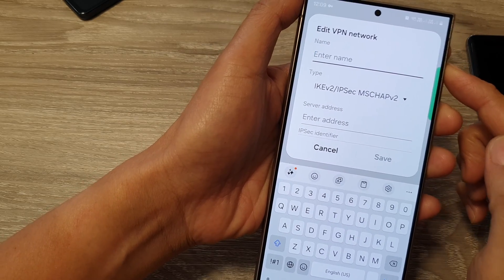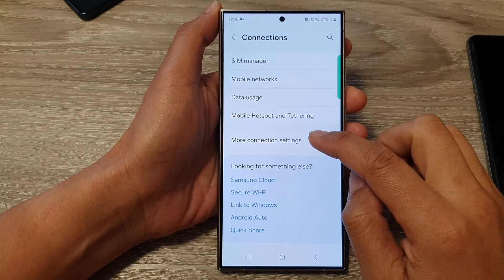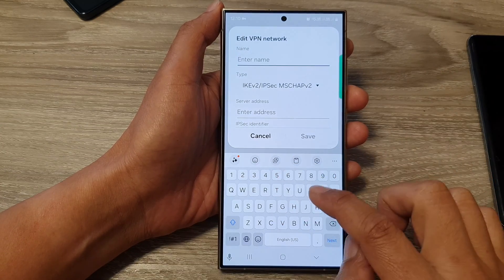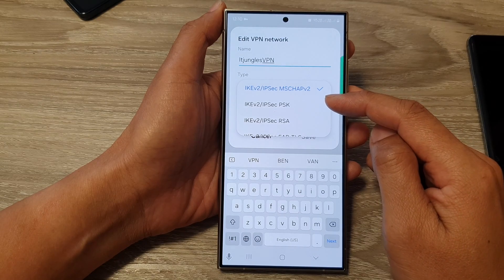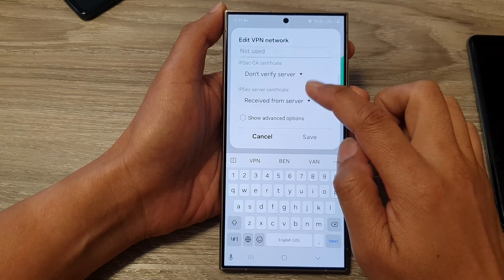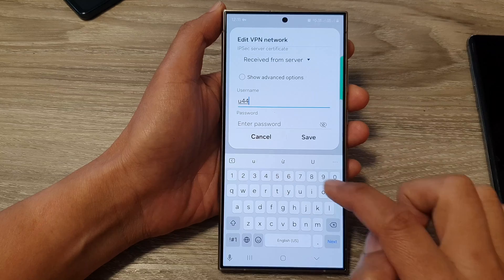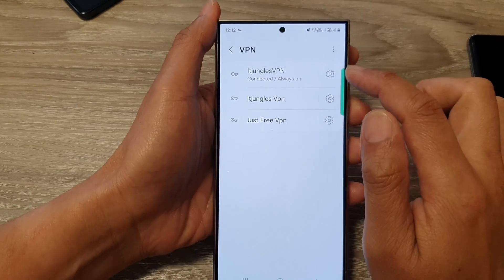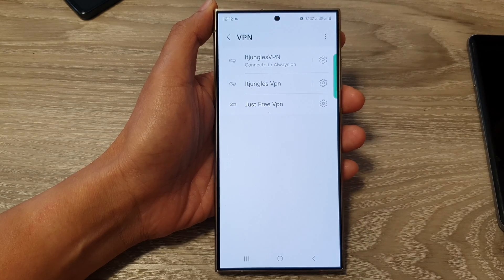Galaxy S24/S24+/Ultra: How to Add A New VPN Profile/Connection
Unlock secure internet access on your Samsung Galaxy S24, S24+, or Ultra by adding a new VPN profile/connection with our comprehensive tutorial! In this step-by-step guide, we'll walk you through the process of setting up a new VPN profile, empowering you to safeguard your online privacy and bypass geographical restrictions with ease. Whether you're connecting to a corporate network or accessing content from abroad, mastering this feature is essential for a seamless and secure browsing experience. Watch now to learn how to add a new VPN profile/connection on the Galaxy S24 series!